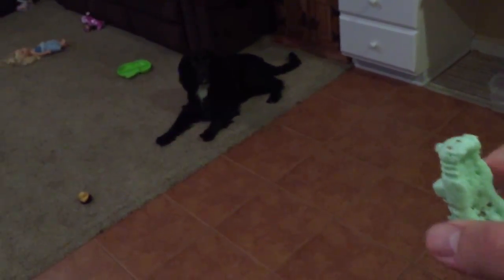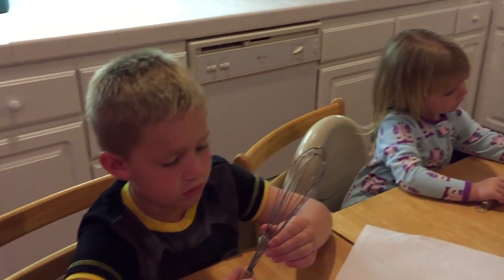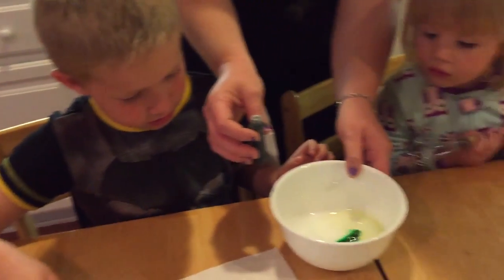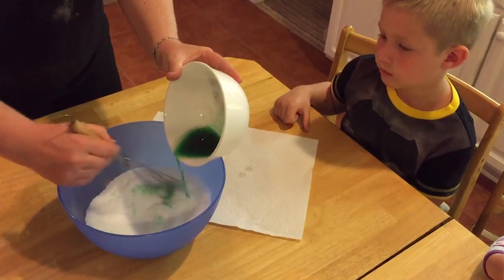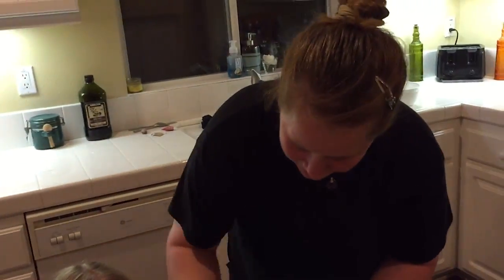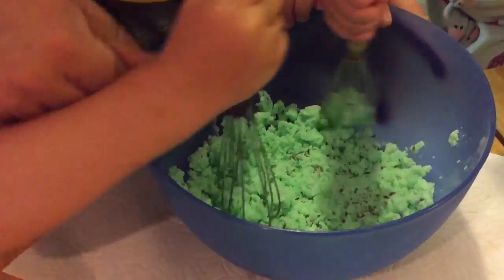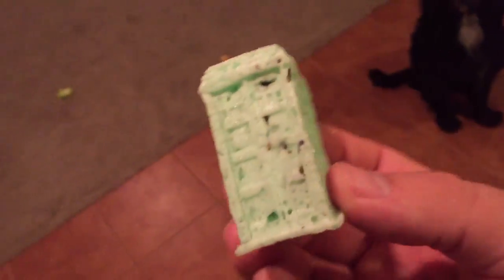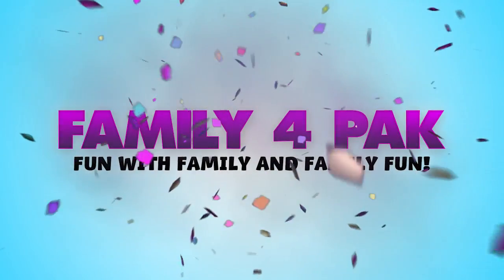BATH BOMBS | Bathtub CHALLENGE!!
The squids make homemade Doctor Who Fizzy Bath Bombs! A little DIY knowhow from Mom and some awesome fun!